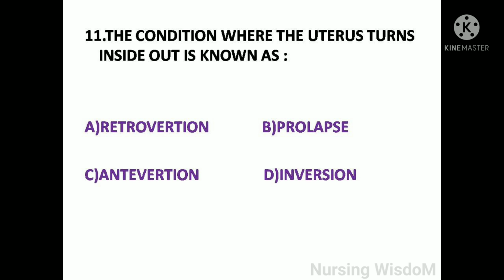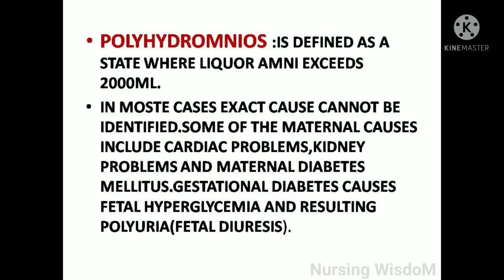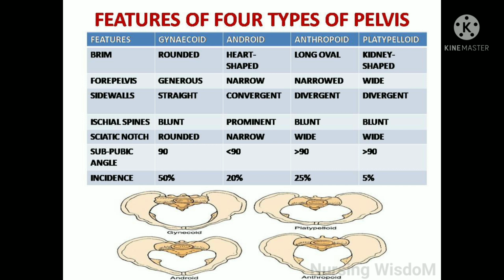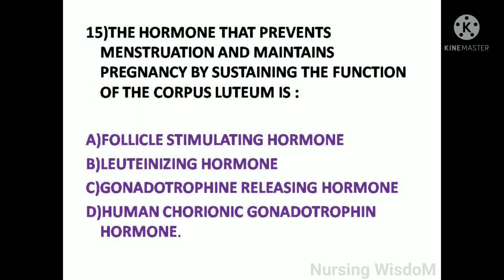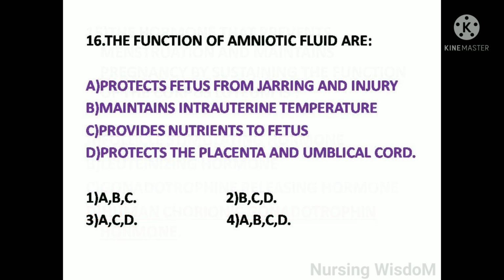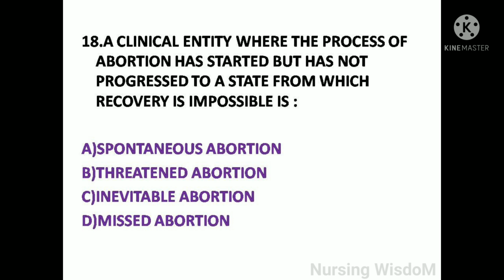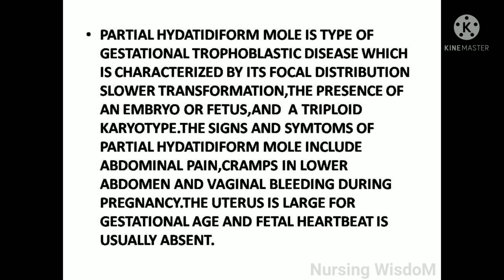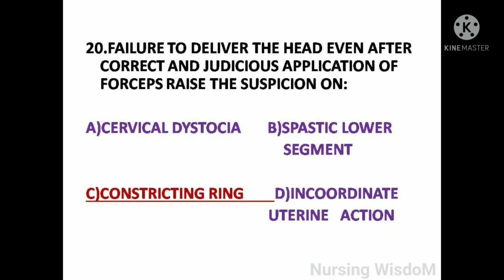OBG-MCQ FOR NURSING COMPETITIVE EXAM-2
THIS VIDEO HELP FOR NURSING COMPETITIVE EXAMS.